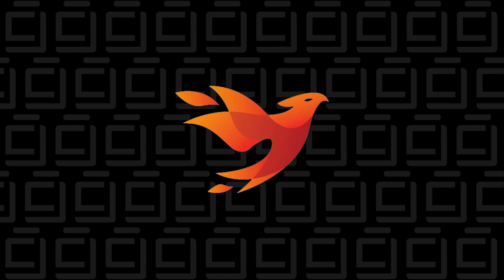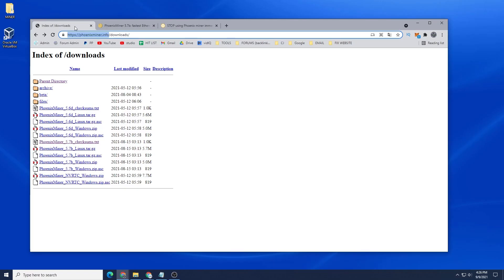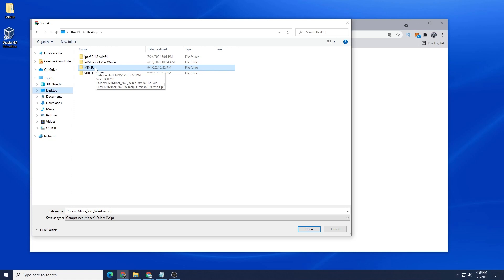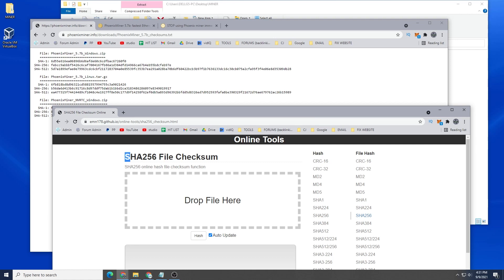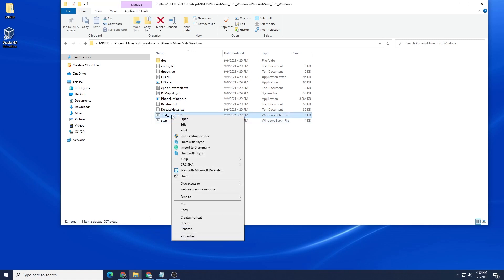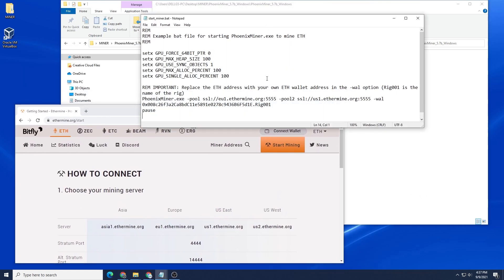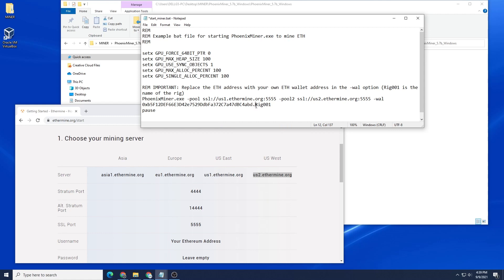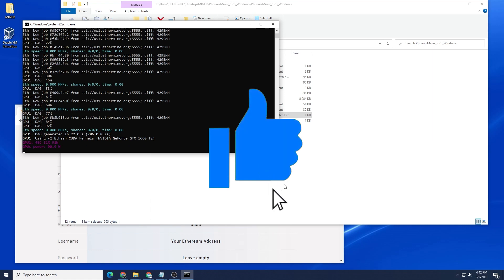Phoenix Miner Setup and Configuration | Phoenixminer 5.7b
In this video, I will walk you through the steps to setup Phoenix Miner on a Windows 10 PC. This PhoenixMiner can be used to mine many coins such as ETH , RVN , FIOS,. This tool specifically works with Nvidia GPUs.

Time Stamps
0:00 Intro
0:15 Warning related to miner
0:55 Download miner
2:55 Checksum File validation
3:20 Extract files
3:38 Configure Miner
5:43 Start Miner